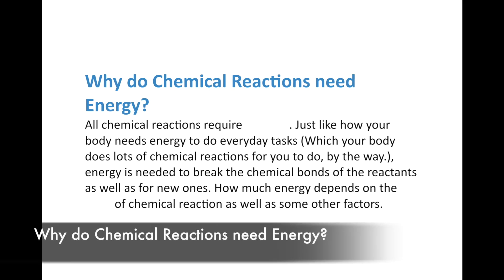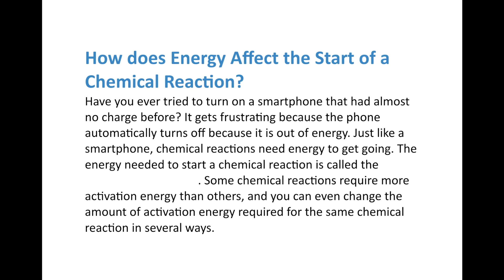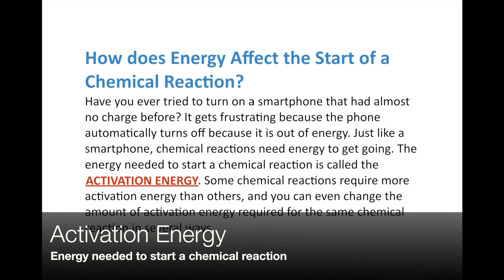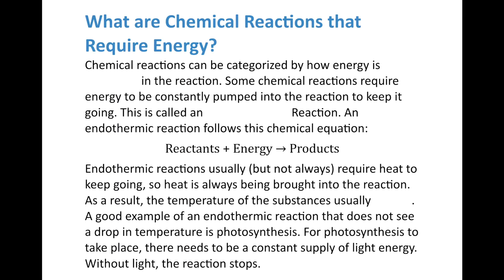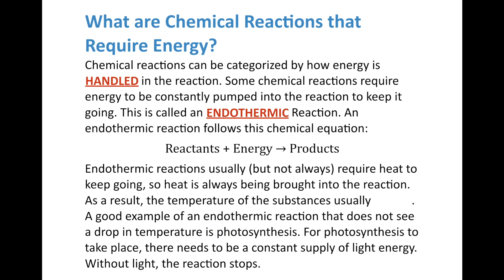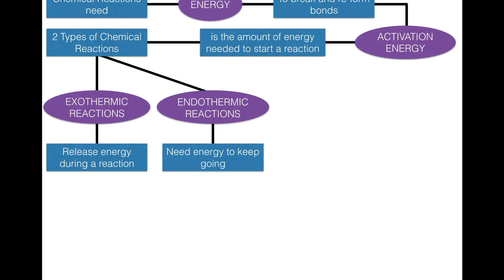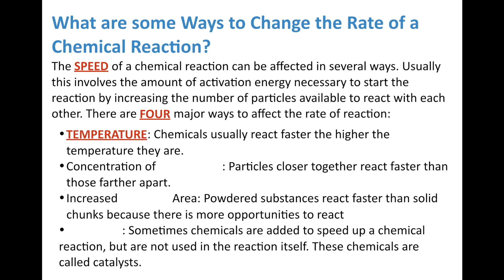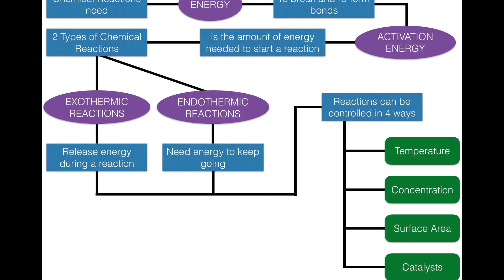Energy and Chemical Reactions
Middle School Physical Science Chapter 7 Lesson 3: Energy and Chemical Reactions